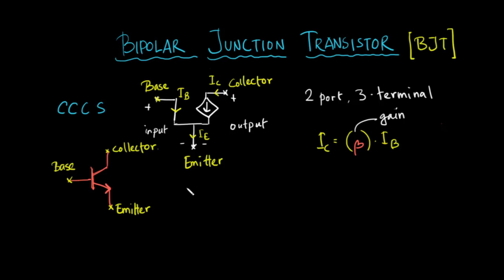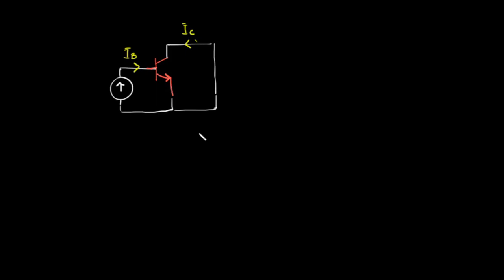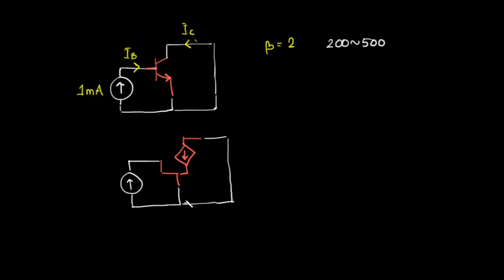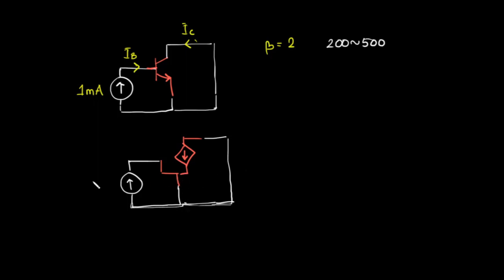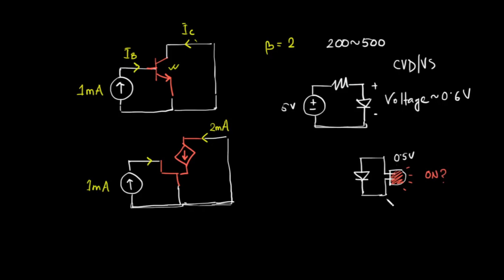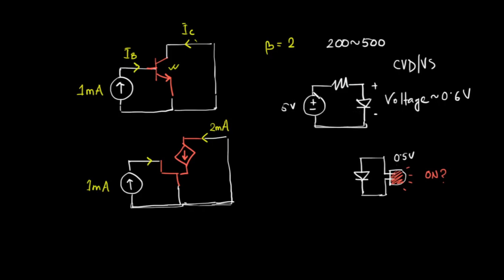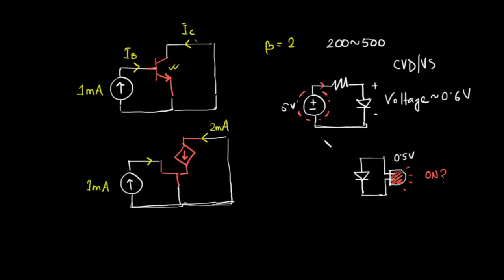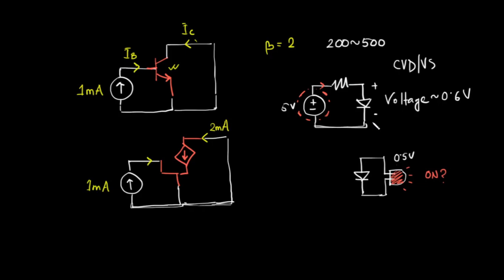Lecture 7.2 | Bipolar Junction Transistors, Part 2